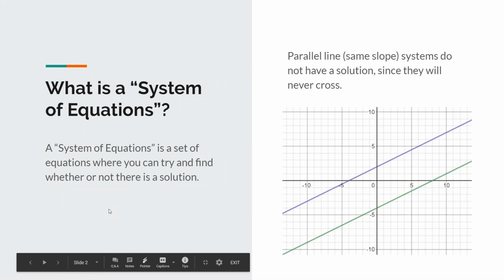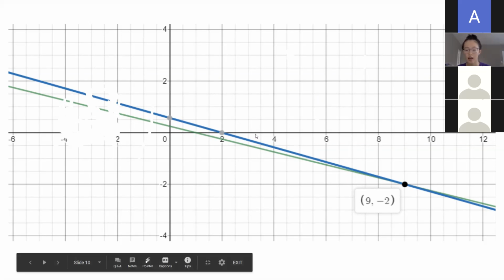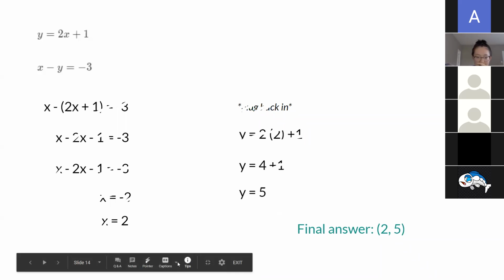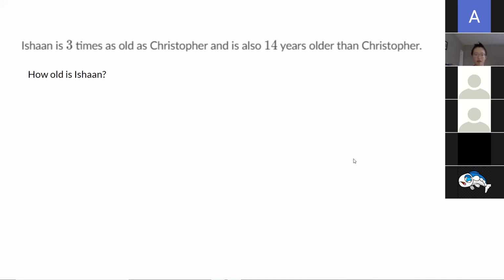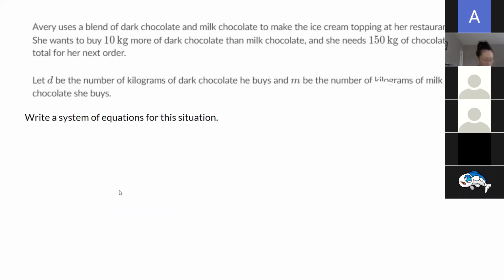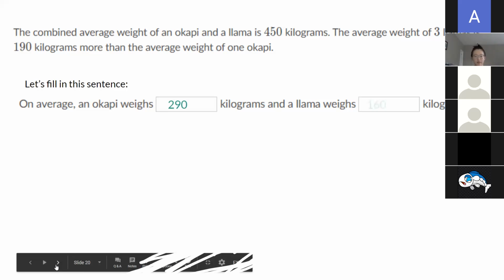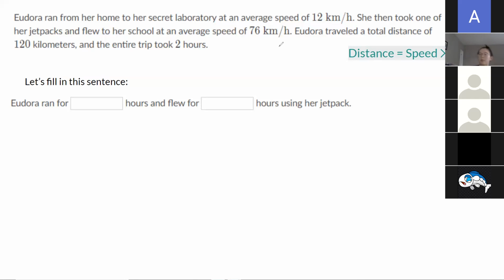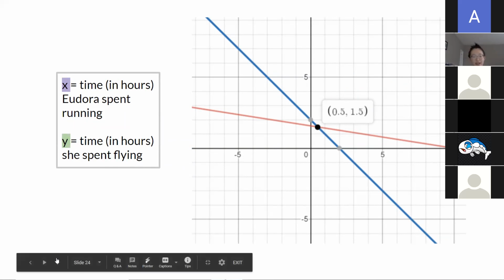Peer2Peer Algebra Systems of Equations Group Session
This video walk through an intro to Systems of Equations and Systems word problems. Peer2Peer is an organization partnering with nonprofit COVID-GCA in order to provide free tutoring to kids around the country and even the world.